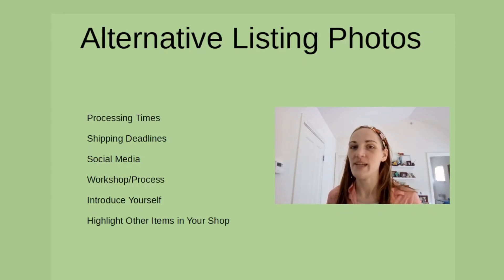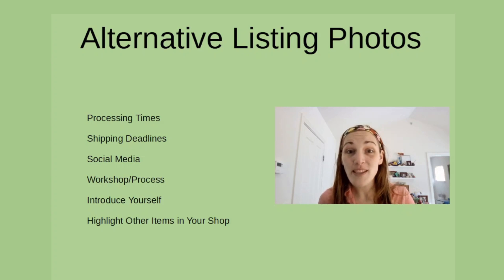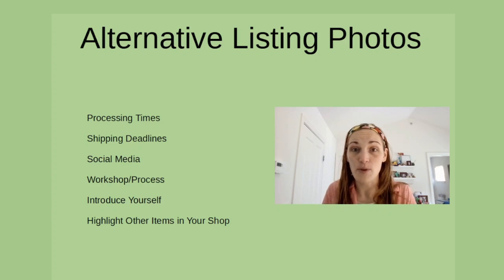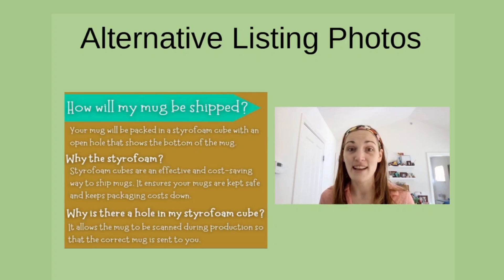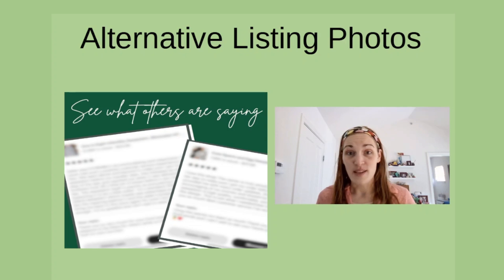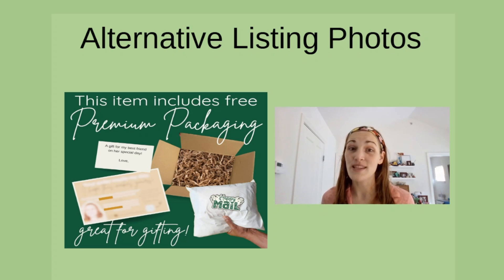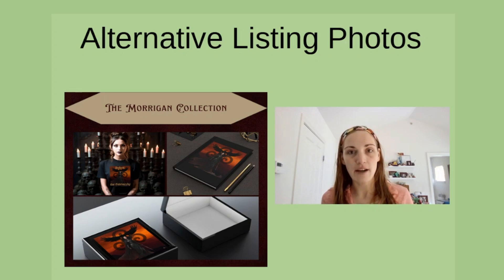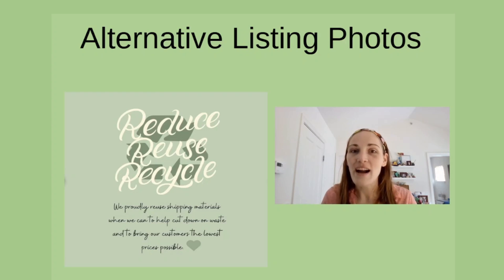Use These as Some of Your Etsy Listing Photos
Not using all of your 10 listing photos? 📷 Did you realize that you can use a few of these 10 slots to relay important information to your customers? See some great examples in this video about Alternative Listing Photos.

⭐ Reddit r/eRankCommunity